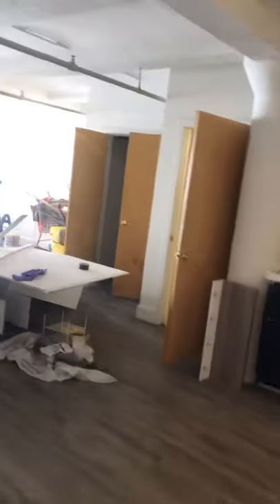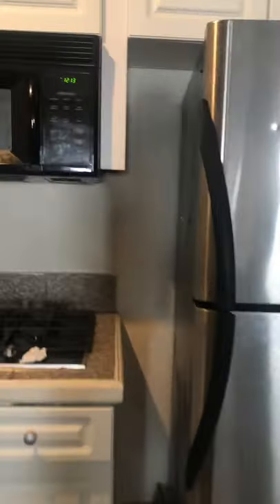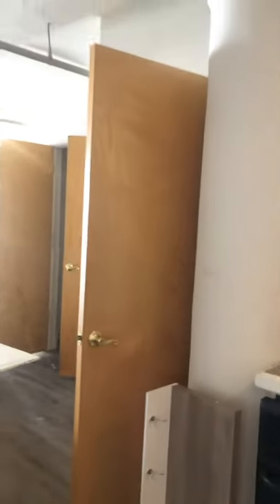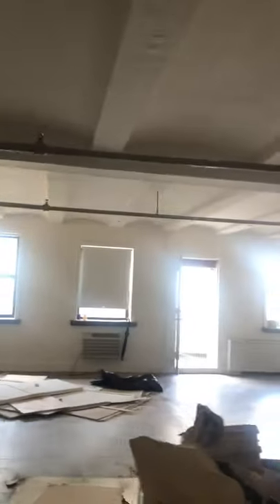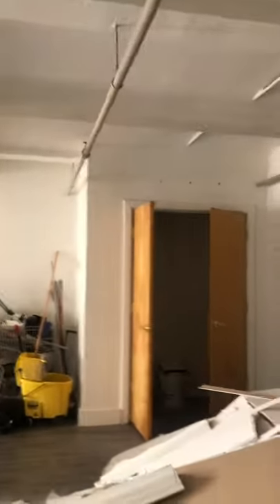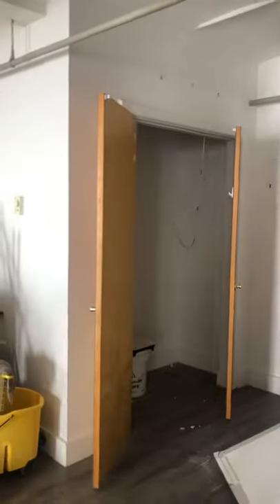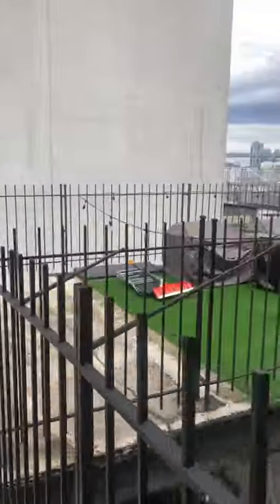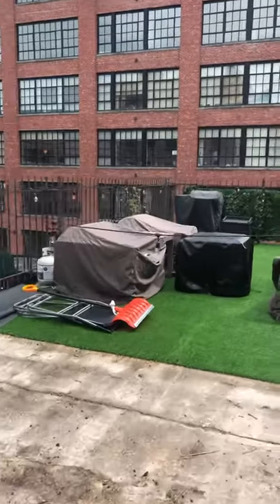INSIDE A 1000 SQFT DUMBO LOFT | CHRIS NEWTON | REAL ESTATE | NYC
Take a walk with Brooklyn Real Estate Agent Christian (Chris) Newton through one of the Lofts In DUMBO Brooklyn. This beautiful loft is approximately 1,000 square feet and ceilings are about 10 feet high.

As we know with Lofts, you are able to customize the unit to your liking. That is always a plus in my book! You have the opportunity and availability to put your own taste to your unit, by starting with a blank canvas.

Chris Newton
Podcast: Spotify - A Real Estate Podcast

Thumbnail Photo Is Of Similar Unit